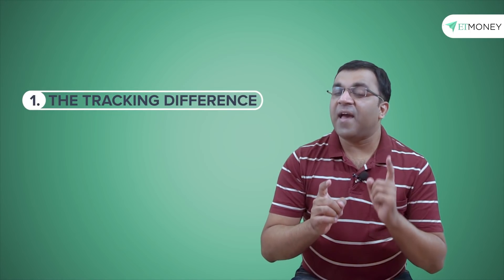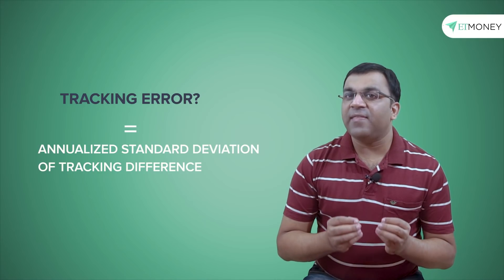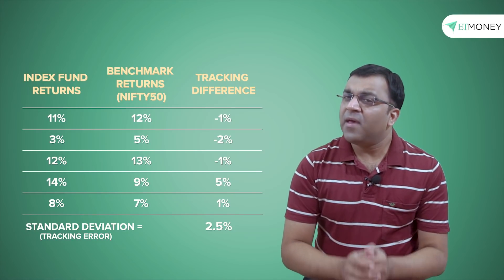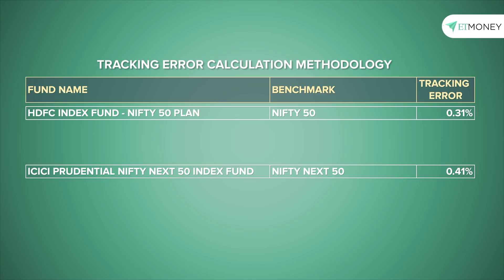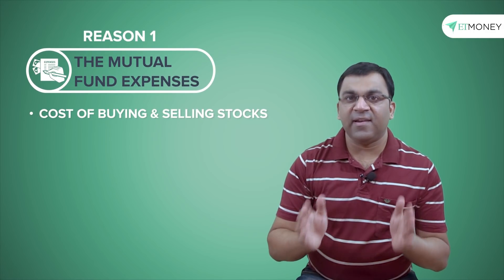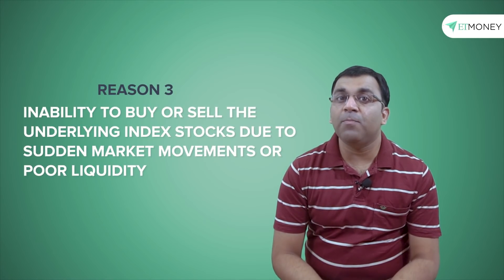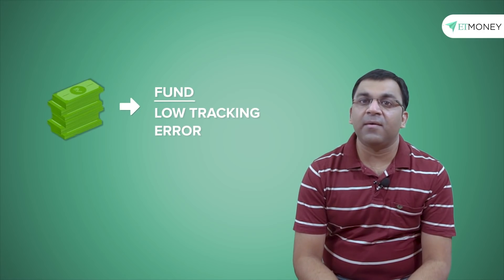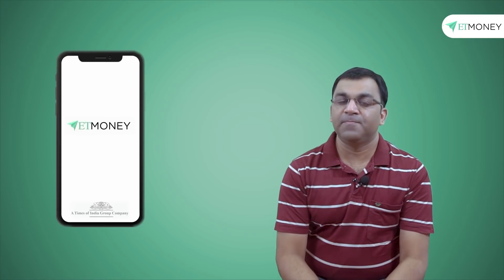Tracking Error in Index Funds - Definition | Causes | Example | How to Avoid it | Learn with ETMONEY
An Index fund is judged on its ability to replicate the index. The extent to which the index fund does not track the index is popularly referred to as the Tracking Error. The ideal measure of an index fund is how low is the tracking error of the fund?

In this video, we talk in detail about the Tracking error, its causes, and how investors should use it while picking an Index fund.

Topics Covered:
00:00 Introduction
01:13 WHAT IS A TRACKING ERROR?
05:24 WHAT CAUSES TRACKING ERRORS?
07:15 WHAT SHOULD INVESTORS DO?

What is the Tracking Difference?
A tracking difference is quite simply the difference between the performance of an index fund and the benchmark it is tracking. Interestingly, this tracking difference need not always be negative and sometimes we see a few index funds even outperforming the benchmark
WHAT IS A TRACKING ERROR?
Unlike how it is commonly perceived the tracking error is not about performance but rather, a tracking error is about the variability of performance. In other words, the tracking error indicates the consistency of a product’s tracking difference during a time period. The tracking error indicates the consistency of a product’s tracking difference and this is why it was important to explain both these terms. And since a tracking difference is nothing but the difference between the total return performance of a fund and the total return performance of its underlying index.

The tracking error is the annualized standard deviation of the tracking difference.

Investors commonly consider tracking errors in fund selection decisions but iit'snot as easy as it comes and one has to be extra careful about it.
Inconsistency in tracking error reporting

Some fund houses were very selective about reporting tracking errors. Our report found the tracking error was reported for only some of the index schemes but not for some other index schemes they had.
We noticed that the methodology for calculating the tracking error was different for different AMCs

account for this pliability of statistics when comparing funds.
Pull out the historical NAV information from the AMC website and do the tracking error calculations yourself on a spreadsheet

WHAT CAUSES TRACKING ERRORS?
Many reasons lead to tracking errors
1. Mutual fund expenses:
expenses can’t be avoided there is a cost to buying & selling stocks, management expenses, administration of the fund, etc. And as a thumb rule, the higher the expenses, the greater might be the tracking error. It is the fund manager’s job to keep the tracking error at its lowest .. and they do this by using several techniques which include - rebalancing the portfolio, managing dividends, lending securities, using index futures, and even temporarily investing in fixed income products

2. The cash balance in the index fund:
It’s a known fact that most, if not all, mutual fund schemes are never 100% invested. They leave aside anywhere from 2 to 5% in cash or highly liquid debt instruments that can then take care of redemptions. Likewise, any declaration of dividend or a sudden surge in investment inflows means more cash to work with and the fund house is likely to take some time to reinvest this money which will then show up in the tracking error calculations.

3. Inability to buy or sell the underlying index stocks due to sudden market movements or poor liquidity:
The imbalance caused by a larger-than-normal bid-ask spread increases the level of volatility ... which then has a bearing on the tracking error. This situation can generally be seen in sectoral or thematic funds which tend to have a larger tracking error

WHAT SHOULD INVESTORS DO?
Investors need to start viewing the tracking error as an indicator of how actively a fund is being managed and its corresponding risk level. In fact, instead of looking at just the present number investors should look to study the tracking error across a few quarters which’ll give a great signal into the risk control practices and help understand if the scheme might be taking unwarranted risks like lopsided index weightage or buying stocks out of weightage or holding onto more cash, etc.

In essence, it is most ideal to invest in an index fund that has a low tracking error but it need not be the lowest.

In fact, one can make this selection process more scientific .. by giving a higher weightage to those index funds whose tracking error is lower than the average of all other index funds that carry the same benchmark